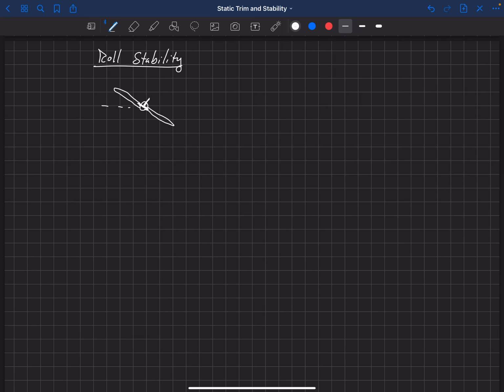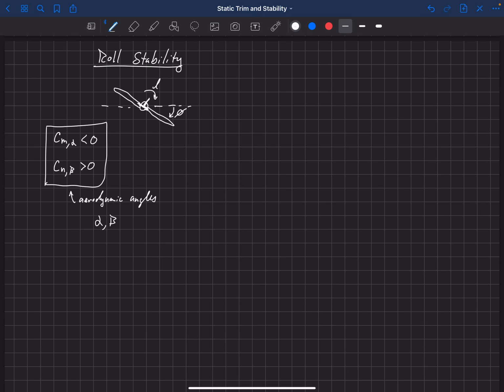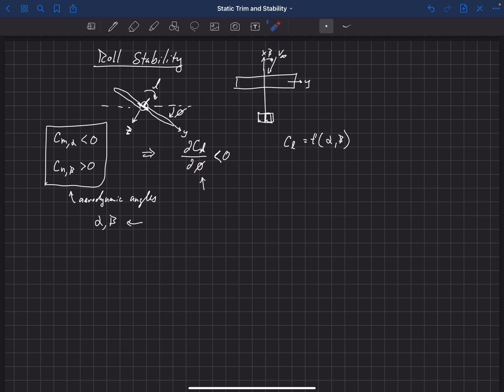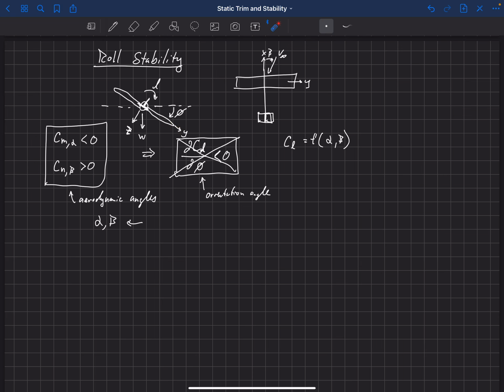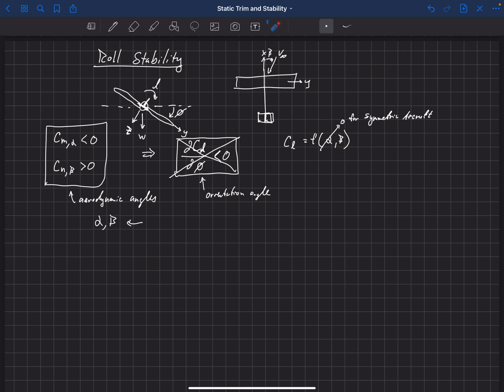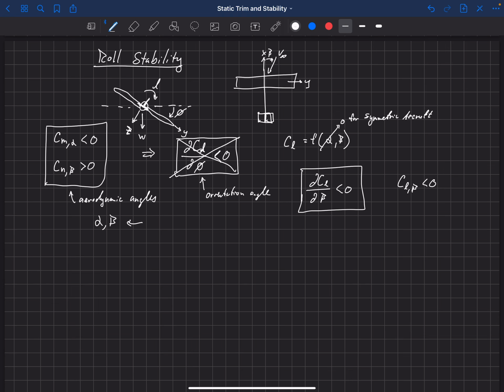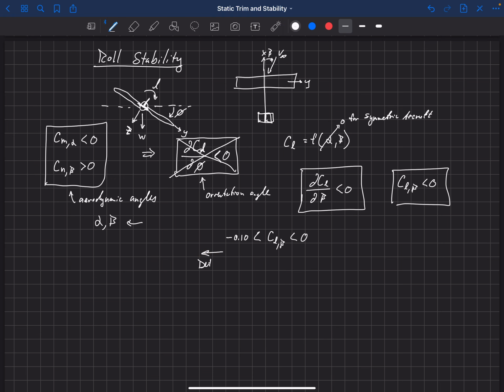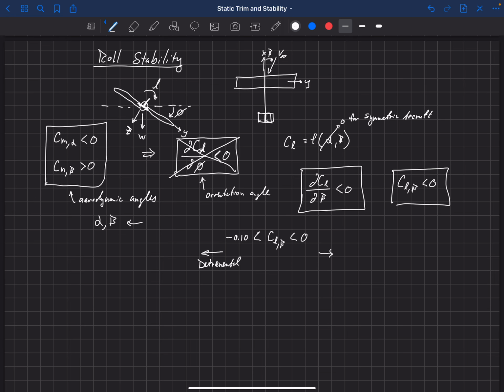Static Trim and Stability . Lateral . Roll Stability